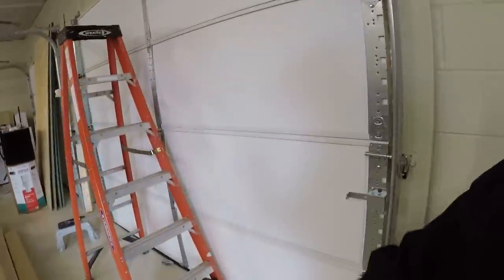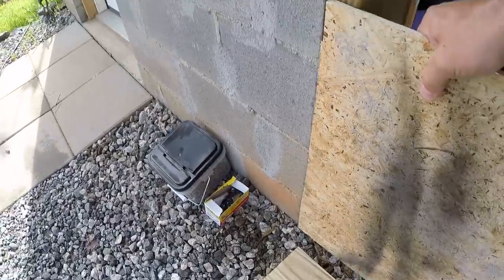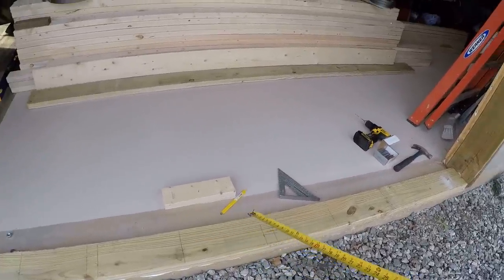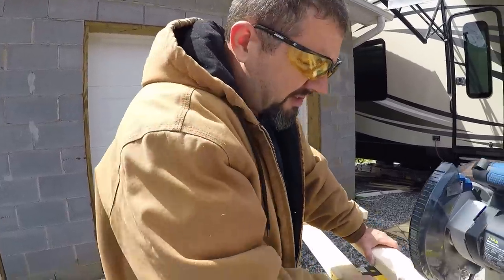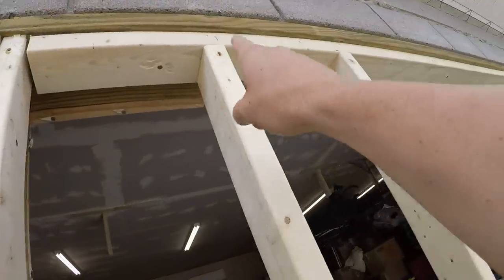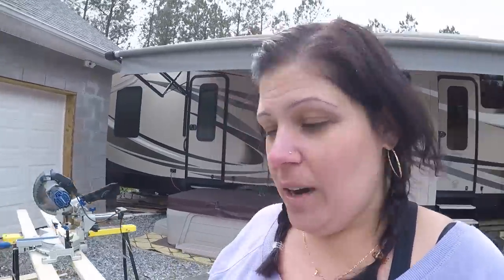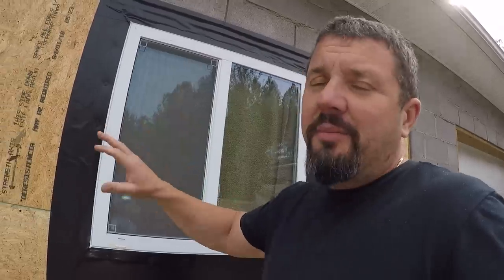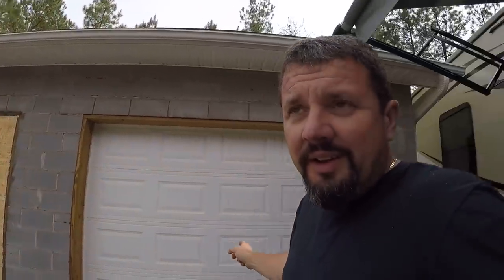Did Heather Remove A Garage Door? New Window Install!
Ross and Heather get down to business. Garage door comes off and wall goes up ! Window install and studs!